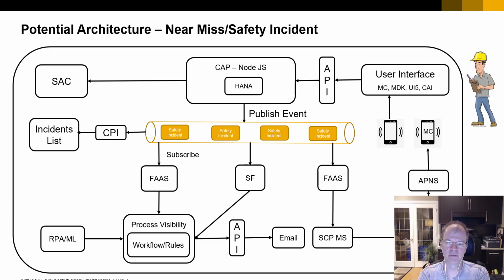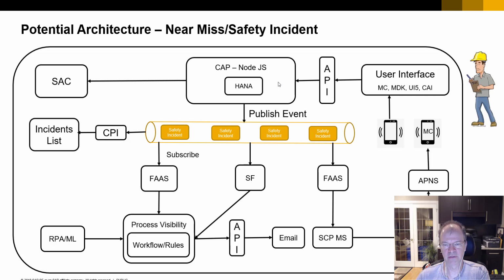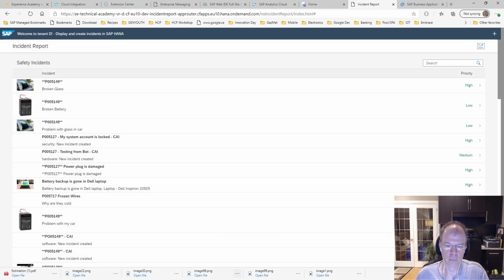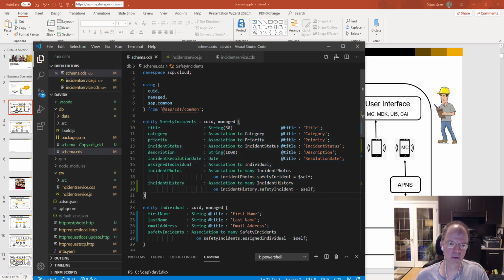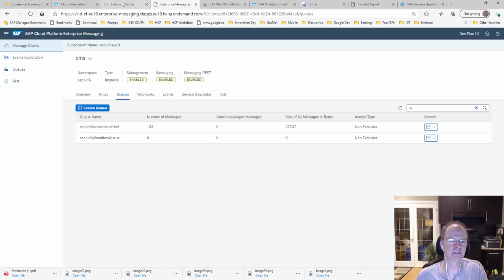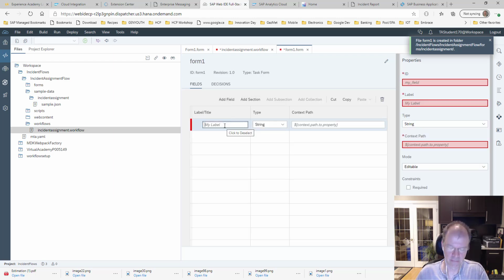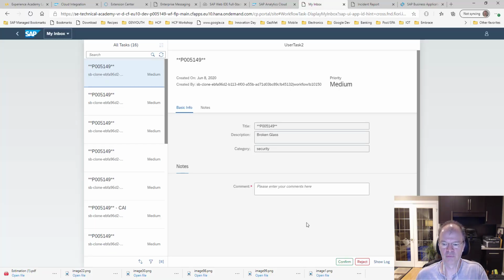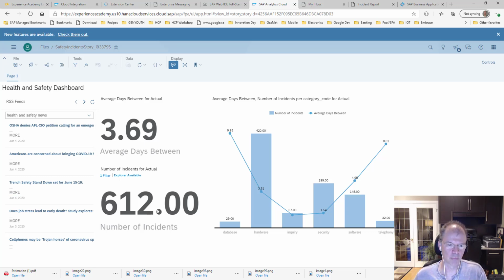Loosely Coupled Event Driven Applications with SCP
In this video, I will walk through the construction of a small application using core services from SAP Cloud Platform including Workflow, Enterprise Messaging, Cloud Platform Programming Model, FAAS and SAP Analytics Cloud. The goal is to give SCP users ideas on how to implement event driver architectures with SCP.